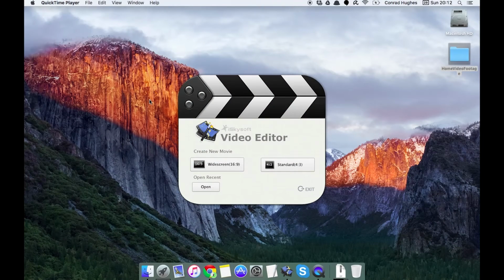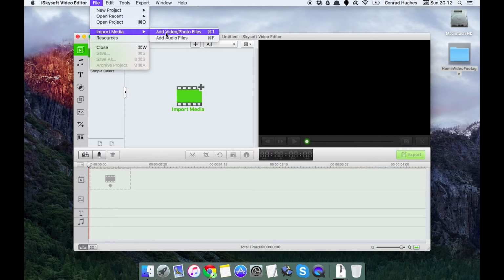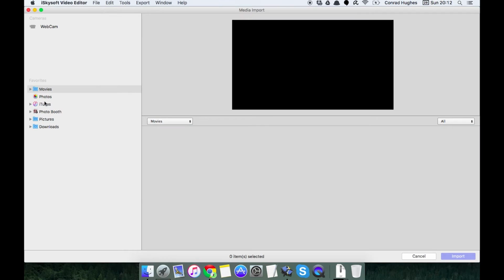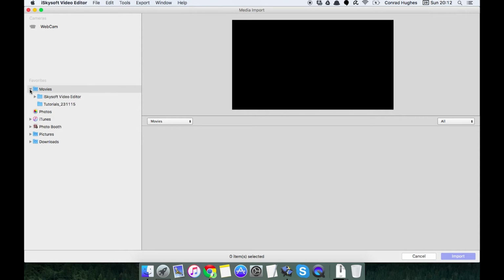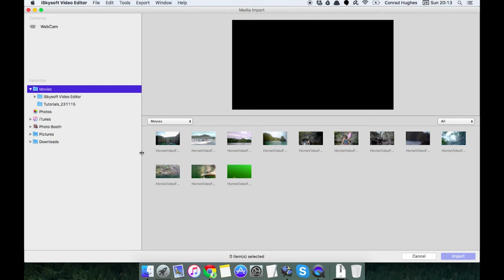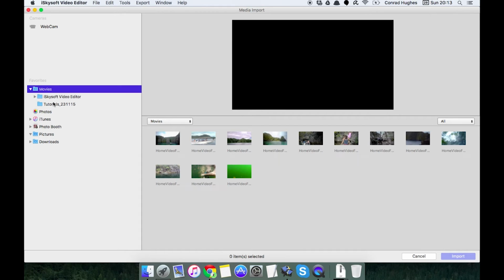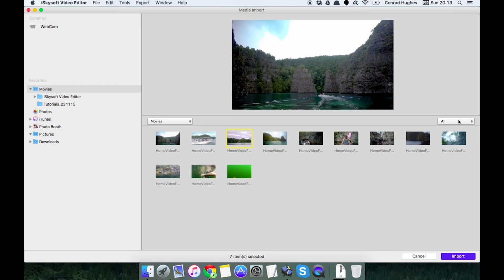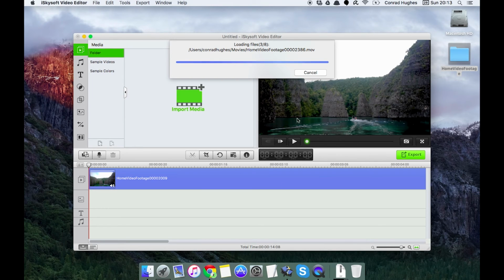Filmora Video Editor- How to Import Videos/Photos from Camera, Phones and Files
Filmora is more advanced than the original iSkysoft Video Editor, it’s the best Video Editing Software to make your own stunning videos with ease, download the free version above to try out!
Filmora Video Editor supports multiple video, audio and photo formats. You can connect your camcorders, cameras or phones to computer and import video clips, audio files and photos to iSkysoft Video Editor for further editing. Download the free version above to try out.